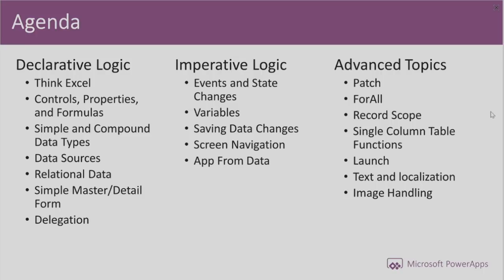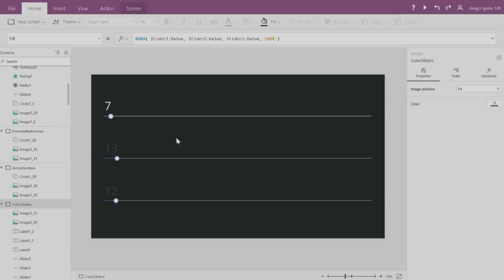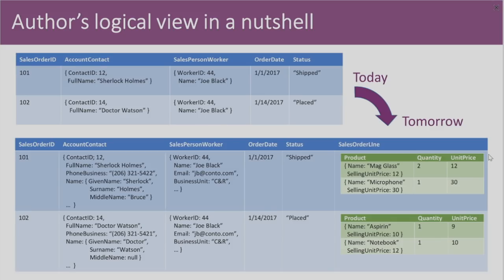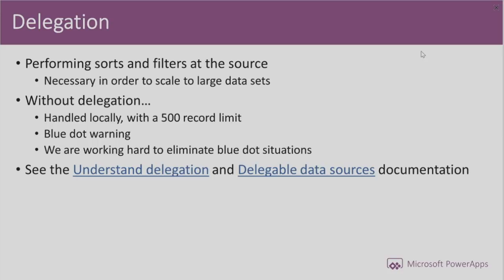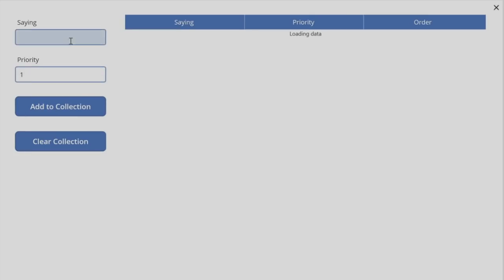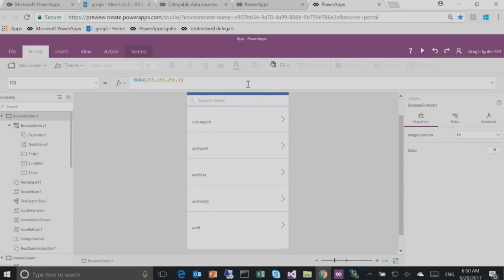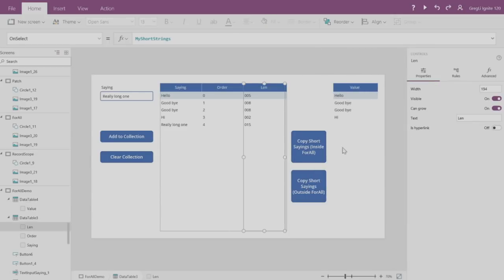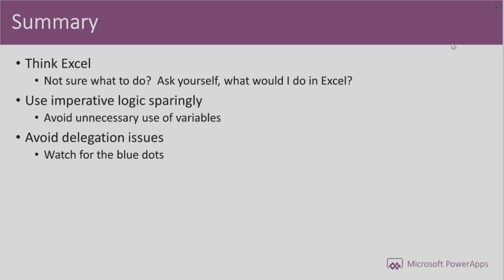Deep dive:Take Microsoft PowerApps customization to the next level with advanced expresssions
Join us to learn how you can leverage advanced expressions and new enhancements in PowerApps that improve readability of expressions, enable deep customization, and provide tools to develop apps more quickly.